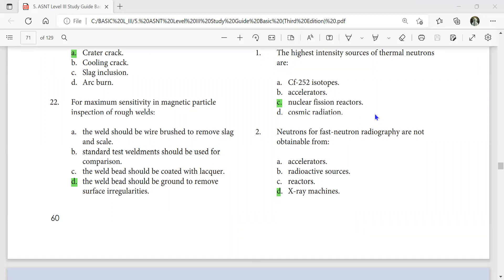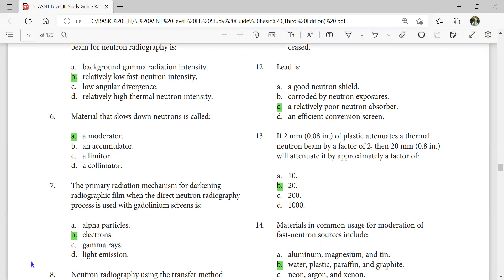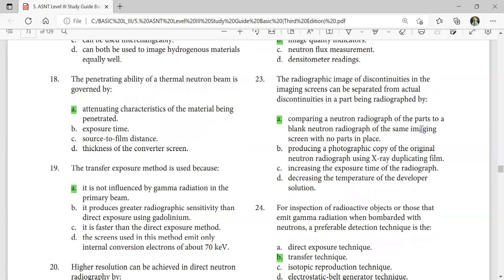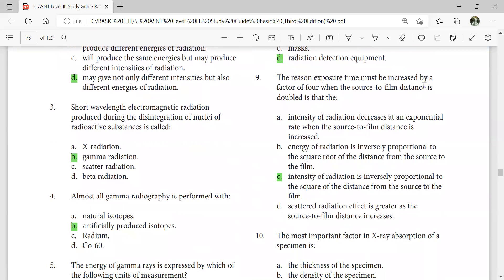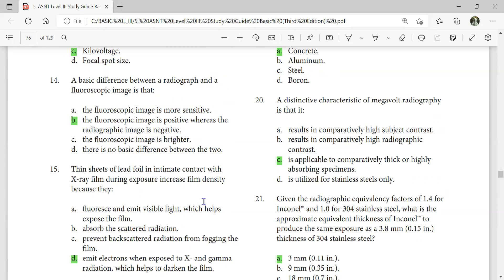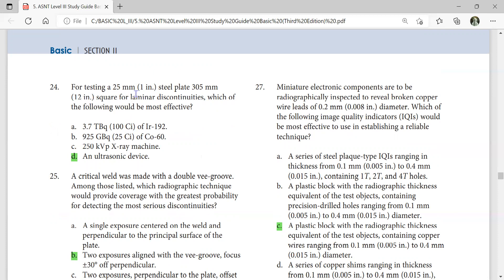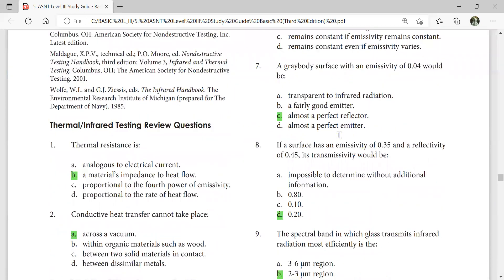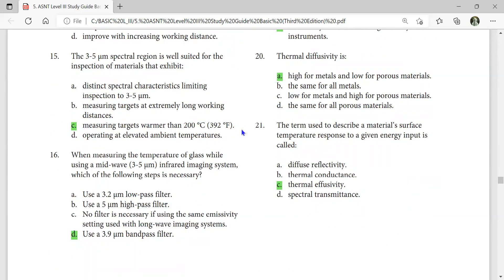BASIC SG NRT, RT, IR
BASIC LEVEL-III